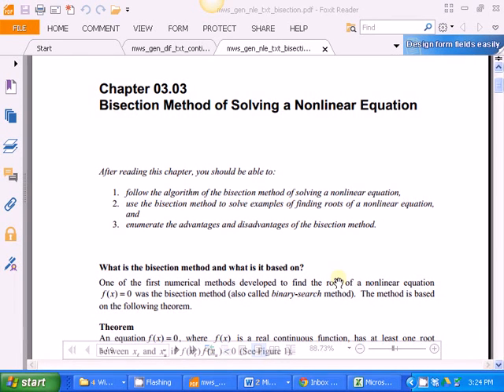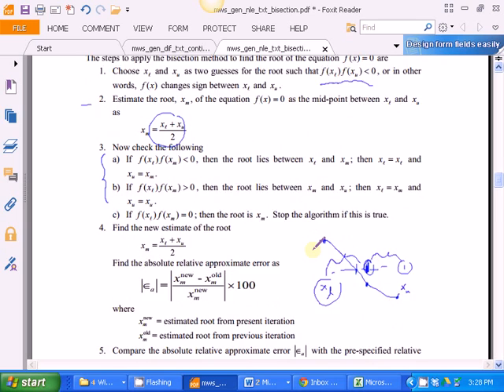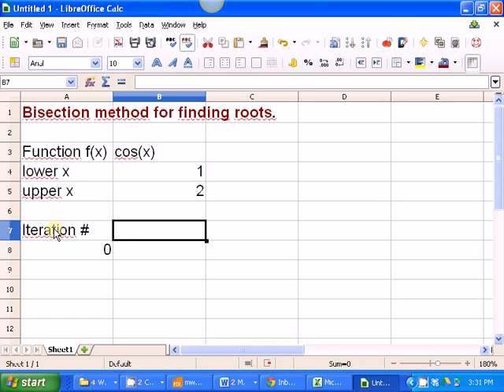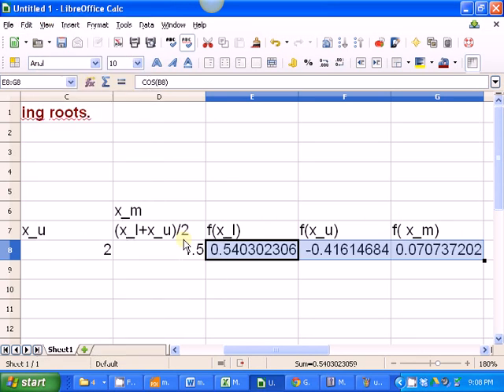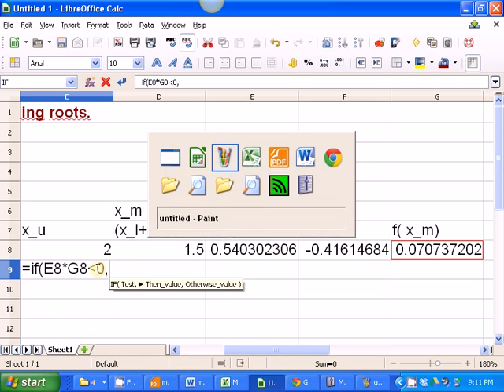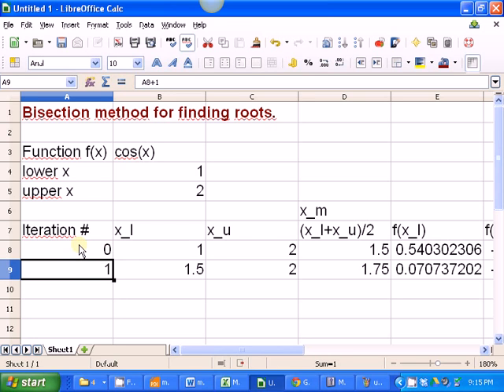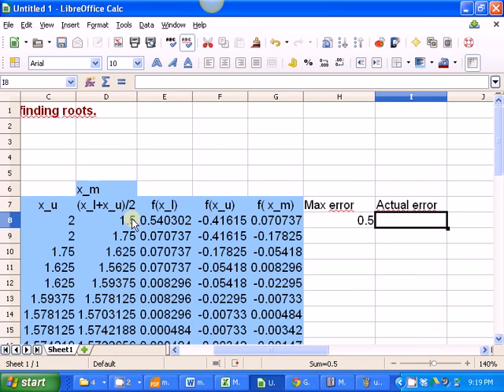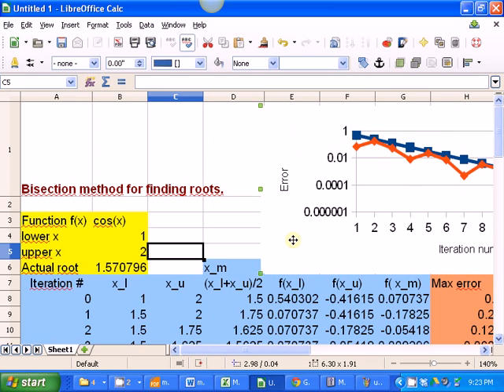nle txt bisection eng